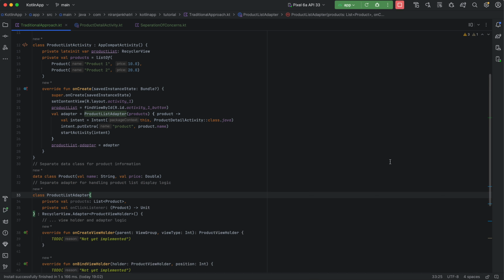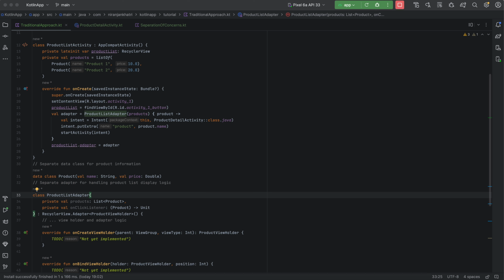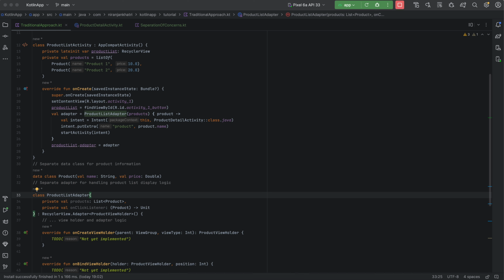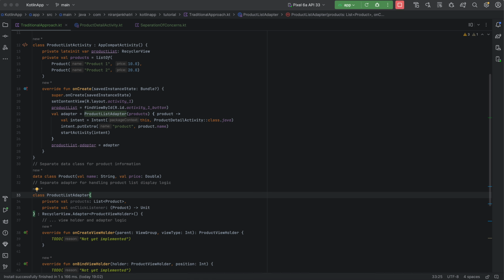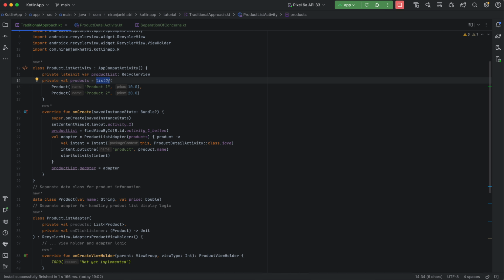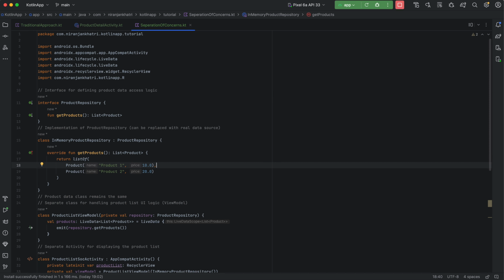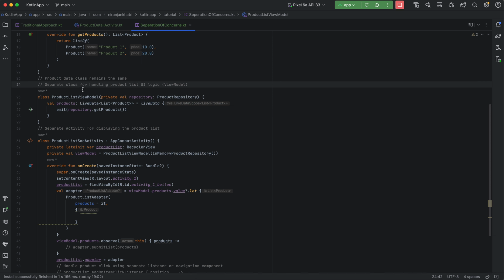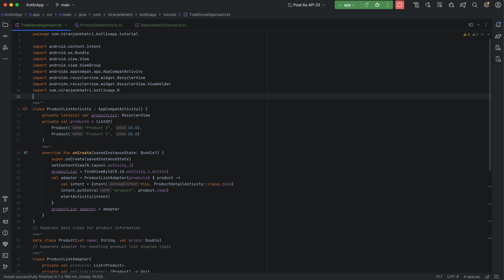Seperation Of Concerns Design Principle in Programming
A good practice to separate your business logic from your UI logic. This concept is known as separation of concerns (SoC). A cool design principle in computer science that says you should separate a program into distinct sections, with each section addressing a distinct concern.